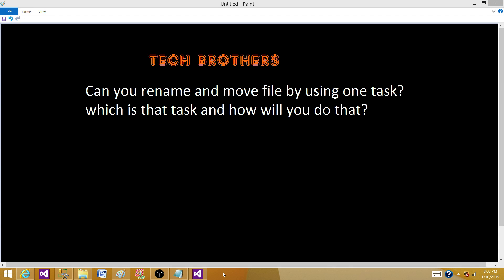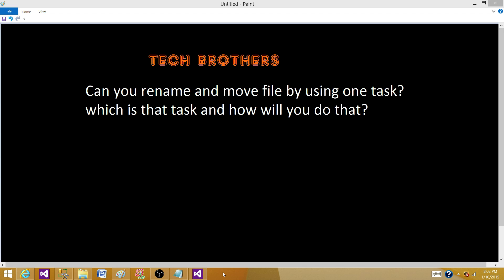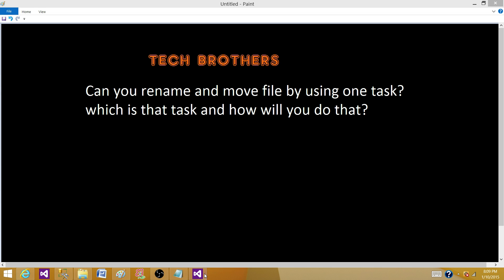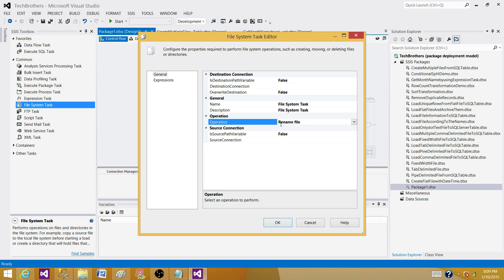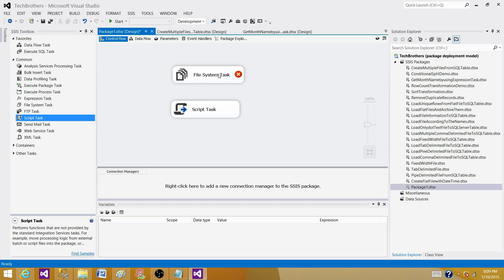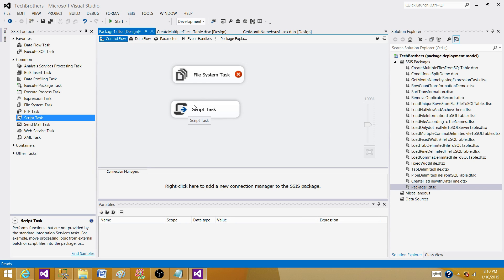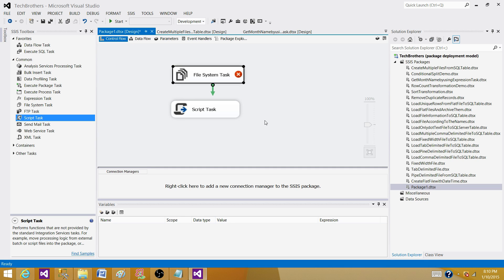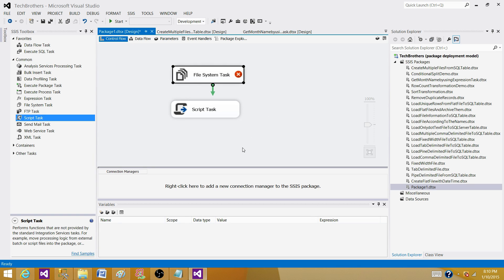SSIS Interview Questions Answers | How to Move and Rename file by using One Task in SSIS Package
In this video you will learn the answer of SSIS interview Question "
Can you rename and move file by using one task? which is that task and how will you do that?"